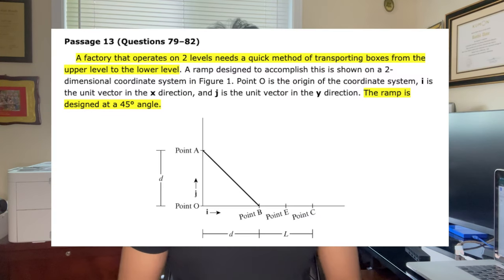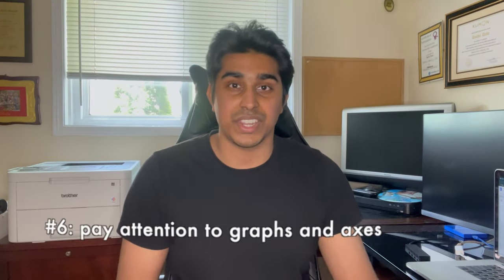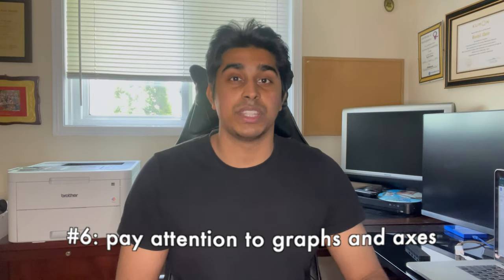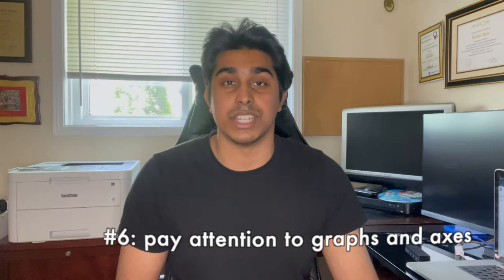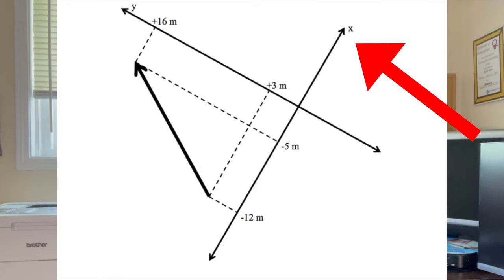Tips and resources to ace MCAT Physics from a 97th percentile scorer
Conquering the MCAT is a series we designed to help anyone achieve their dreams of getting into medical school and becoming a doctor. In our journey to medical school, we have recognized that a good score on the MCAT is one of the most difficult steps, and so, we are sharing our what worked for us to help you. Here is a video breaking down how you can study for MCAT physics.

If you loved this video, we’re sure many others just like you will love it as well.

Our names are Rushil Dave, Naman Sharma, and Nimit Vediya, and we are neuroscience students in our third year at the University of Toronto 👨‍🔬. Through MedBoys, we motivate students to succeed as well as provide information on various topics ranging from getting into medical school to artificial intelligence. We want to help as many students as we can!

0:00 Timestamps
0:19 Physics on the MCAT
0:51 Resources
1:16 Tip #1
1:50 Tip #2
2:46 Tip #3
3:15 Tip #4
3:57 Tip #5
4:25 Tip #6
4:50 Tip #7
5:10 Tip #8